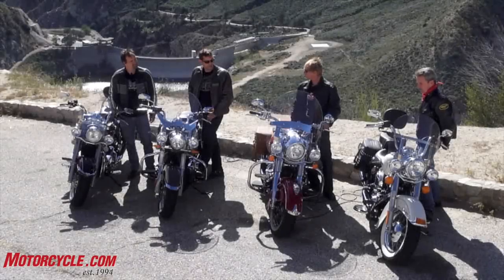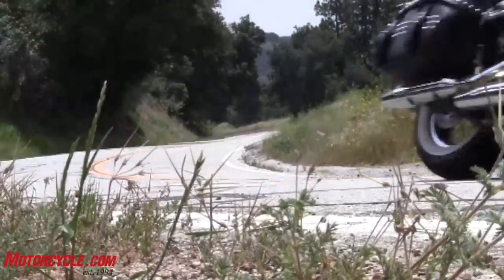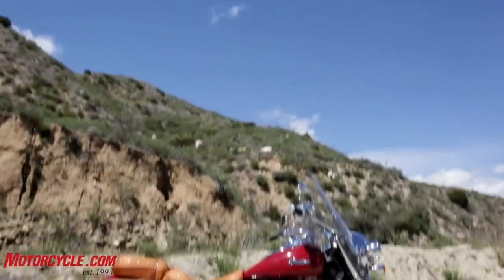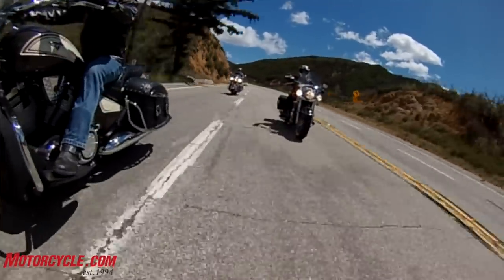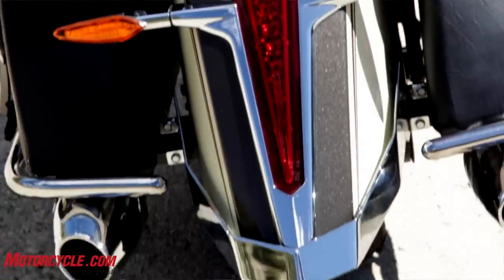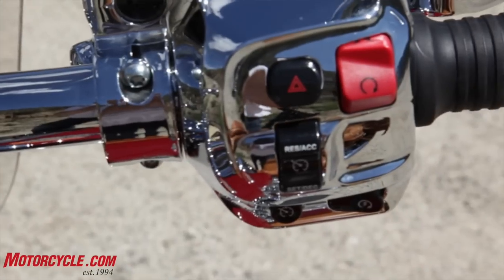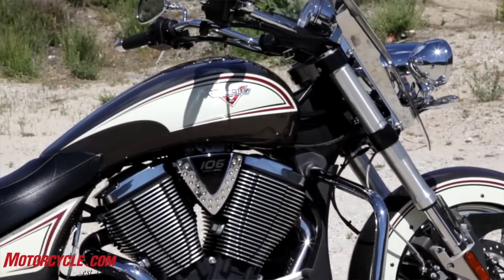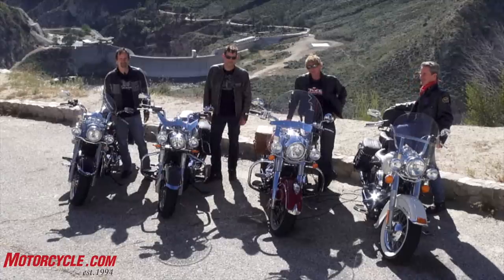2014 Leather Baggers Shootout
Cruisers have always been about the essence of motorcycling, stripping motorcycles down to their core: an engine, a seat, a pair of wheels and little else. Naturally, when thinking about the essential elements of motorcycling, thoughts of the open road come to mind. The dream of packing just what you need on your bike and pointing the front wheel towards destinations unknown looms large in many cruiser riders' hearts.